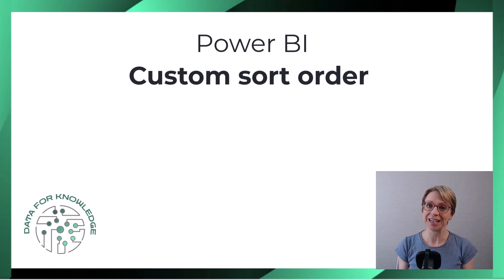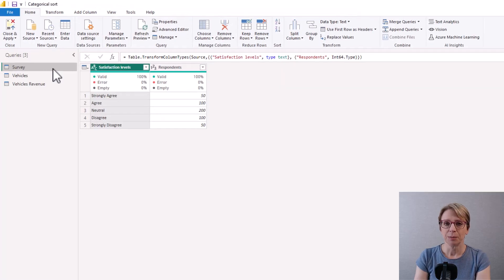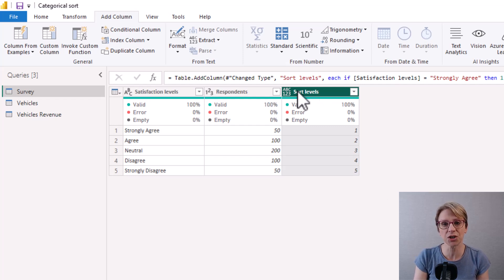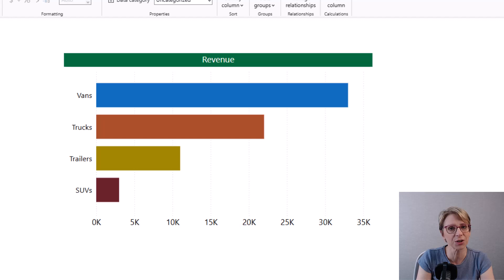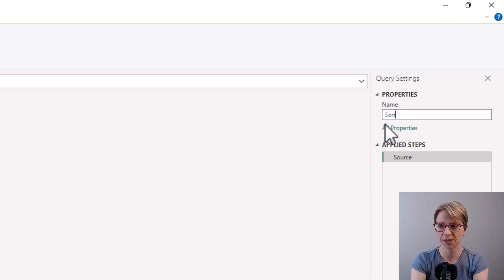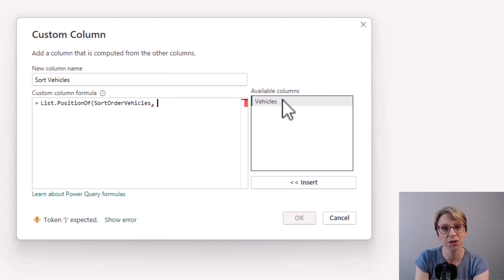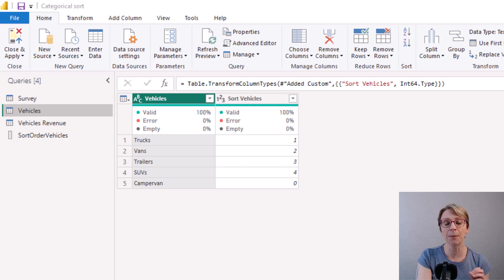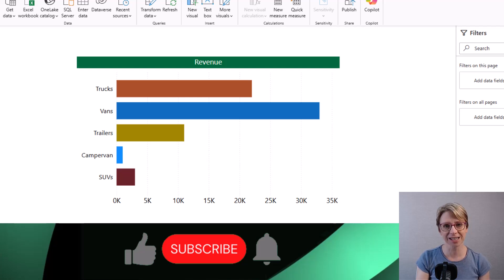How to custom sort in Power BI | Choose the sort order in Power BI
Learn how to customise the sort order of categories to make the display more logical or to show the category order requested by the report user.  To help the reader, certain categories should perhaps be listed in order of increments (eg agree, neutral, disagree) or the end user may express a preference for items to be displayed in the same order on visuals regardless of value (eg trucks, vans, trailers, SUVs).

🎓 What you will learn:
✅ Aphabetical or numerical order is not always the best sort order for categories in visuals
✅ How to create a conditional column to organise the sort order of categories
✅ How creating a list then using the list in a custom column can help with customising the sort order of categories
✅ Why creating a list is the preferred route if the list of categories or the sort order is likely to change in the future

⏱️Timestamps:
00:00 Intro - how to create custom sort order in Power BI
00:50 Example 1 - Organise Survey data into a fixed order using conditional column
03:30 Example 2 -  User preference order - create a list and a custom sort column
07:30 Why using a list makes future changes to the number of categories or category order easy to implement
08:35 Why category sort order matters